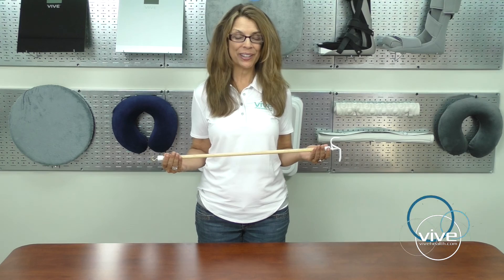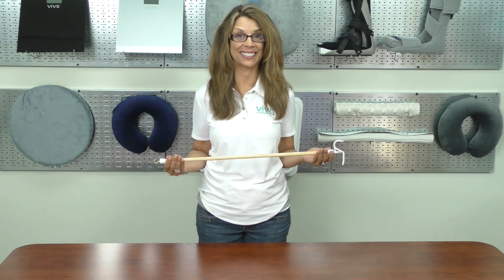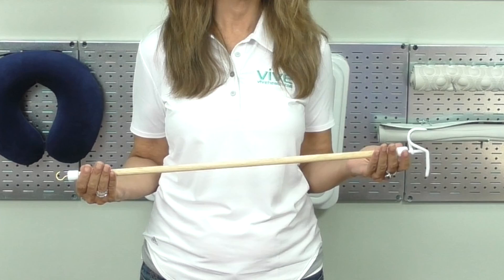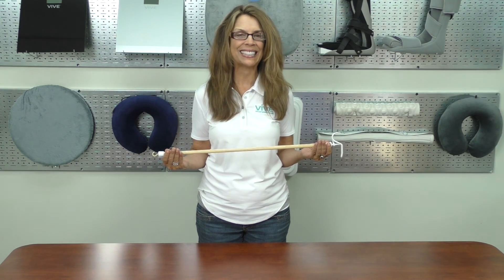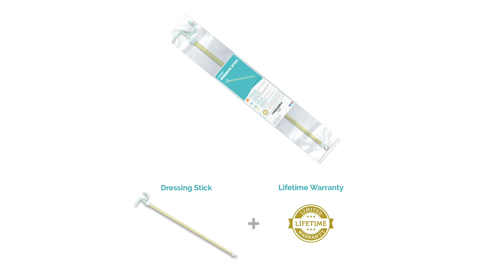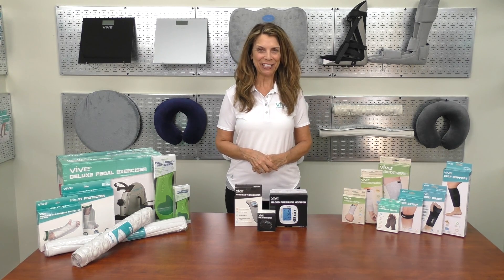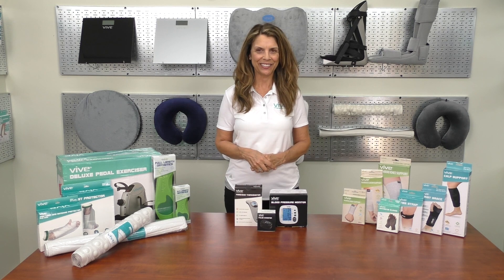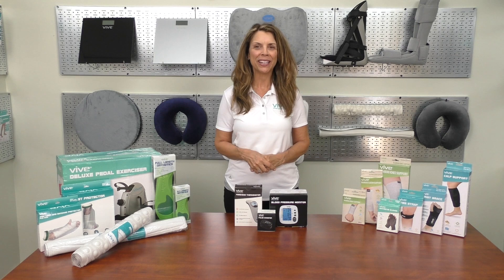Dressing Stick - Vive Health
We'll give you a quick overview of our versatile dressing aid, the Vive dressing stick.